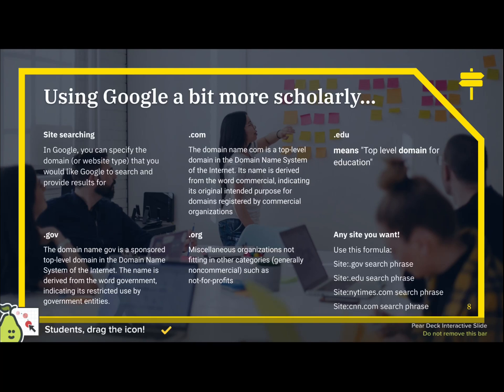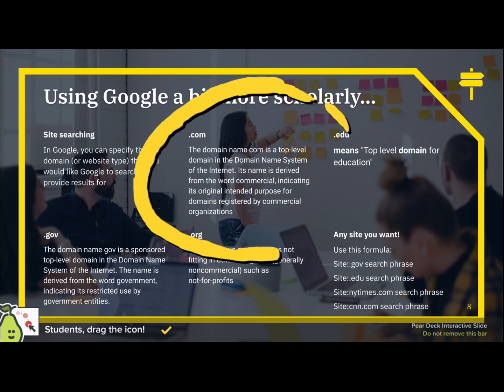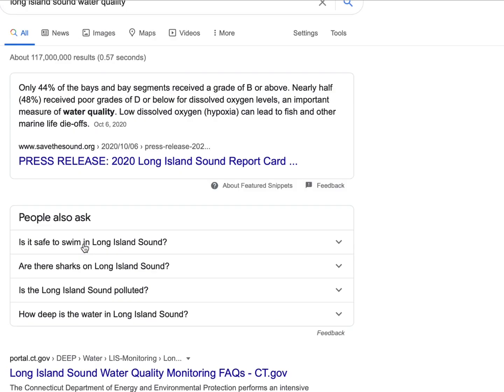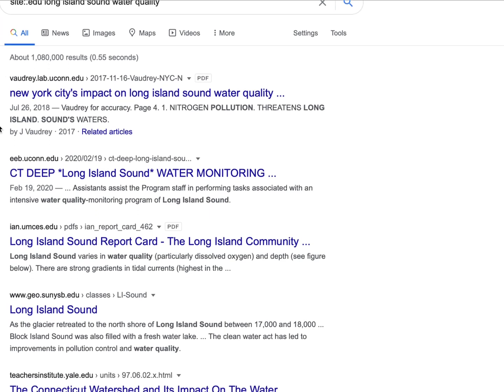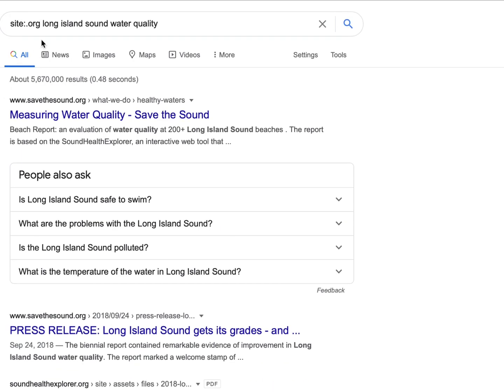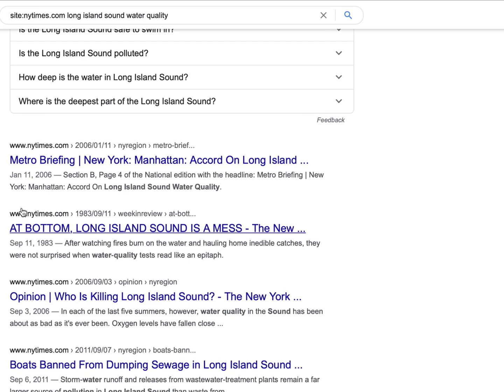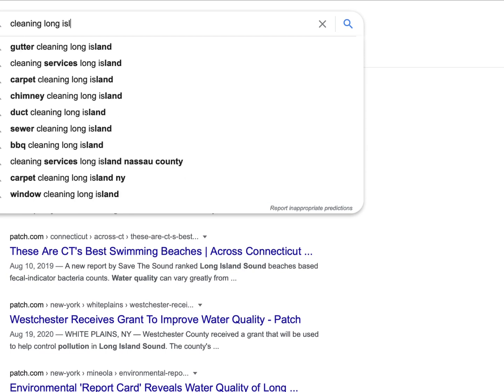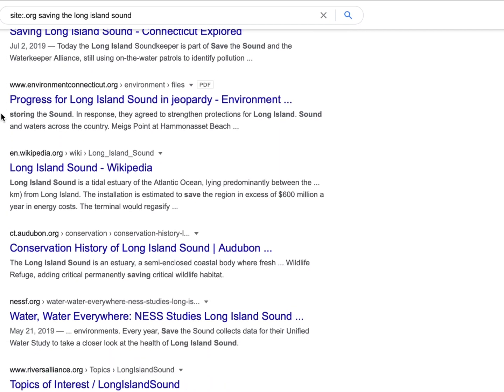Googling like a Scholar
Remember to use Google more academically by specifying certain academic domains like .gov and .edu websites! Use the formulas in your Google search (with your topic inserted instead of my topic about the Long Island Sound:
site:.gov Long Island Sound water quality
site:.gov cleaning harbors and bays
site:.org preserving Long Island waters
site:.org enhancing Long Island water quality
site:nytimes.com improving the Long Island Sound
site:newsday.com ways to save the Long Island Sound from pollution